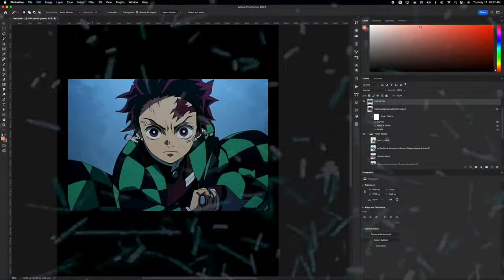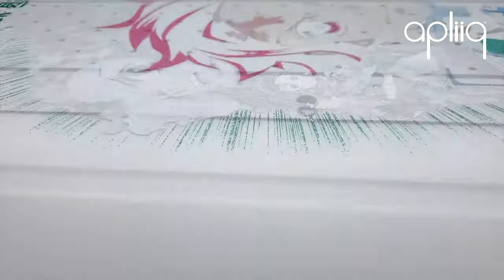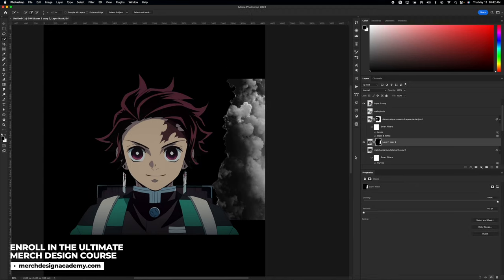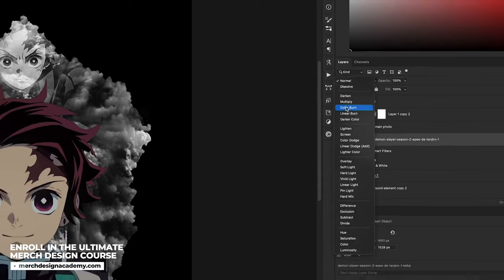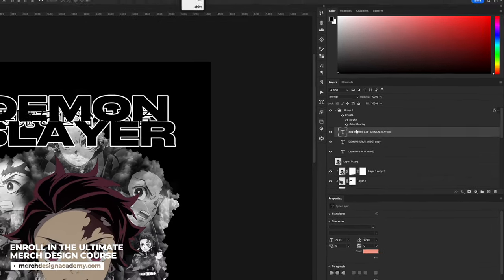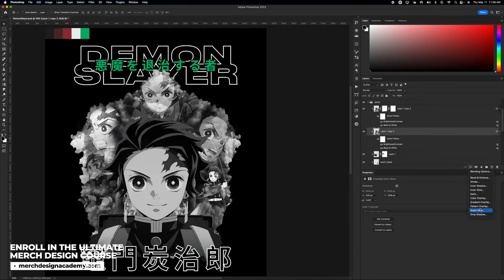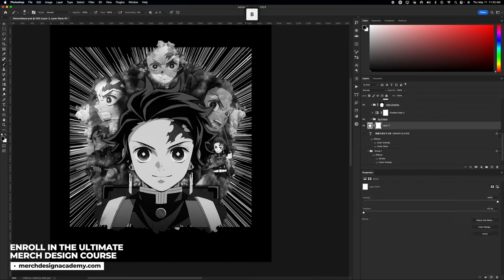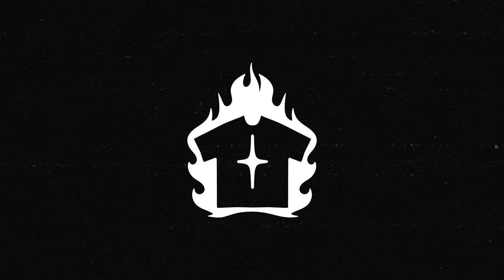How To Design An Anime T-Shirt: Photoshop Turorial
Get ready to dive into the world of anime-inspired t-shirt design with us. Whether you're a beginner or an experienced designer, this guide is tailored to help you elevate your t-shirt design skills and create stunning wearable art.

Join us as we unlock the secrets to designing captivating anime-inspired t-shirts with Photoshop.

Key Topics Covered:
Drawing inspiration from anime styles and themes
Design fundamentals for creating visually appealing t-shirt designs
Mastering Photoshop tools and techniques specific to anime-inspired artwork
Incorporating vibrant colors, dynamic poses, and expressive facial features
Adding text and typography to complement your design
Optimizing your design for printing on t-shirts